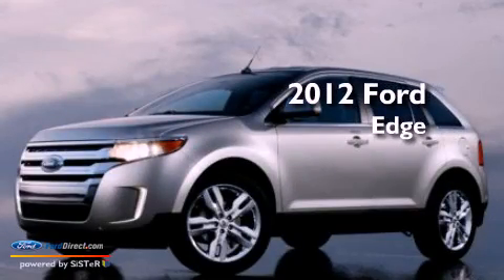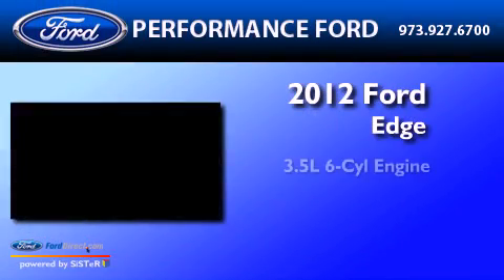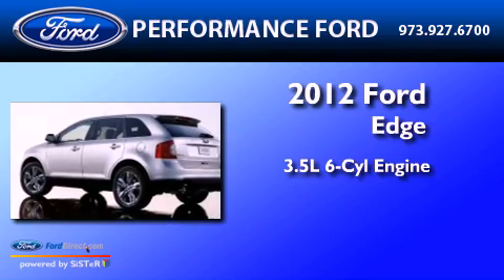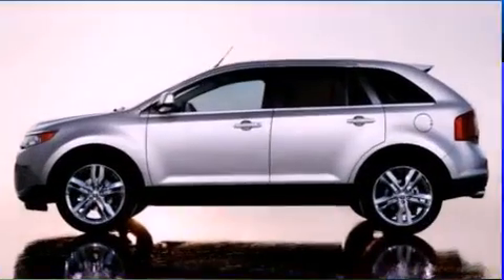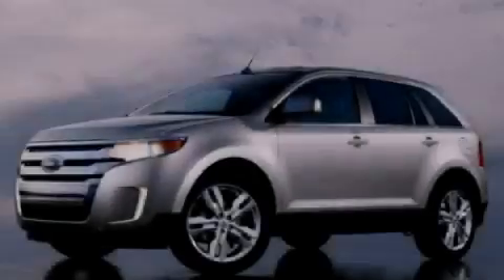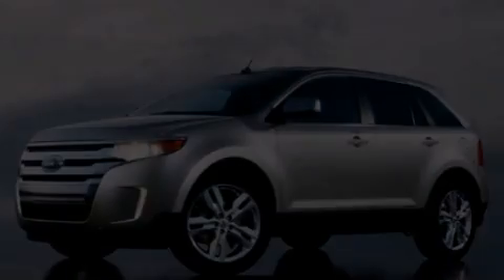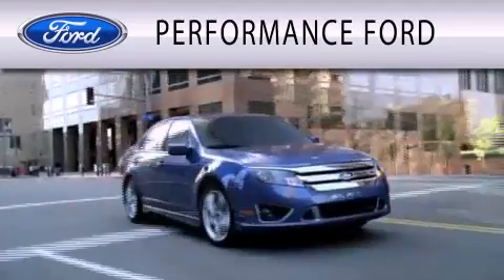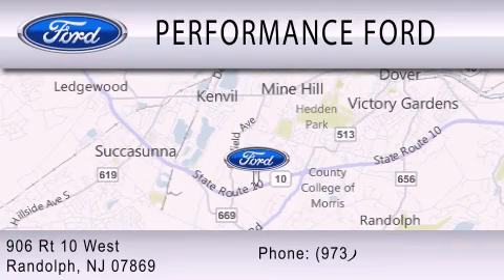2012 FORD EDGE NJ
Year : 2012

 Make : FORD

 Model : EDGE

 Engine : 3.5L V6

 Trans . : AUTO 6SPD

 Performance Ford

 906 Route 10 West

  , NJ 7869